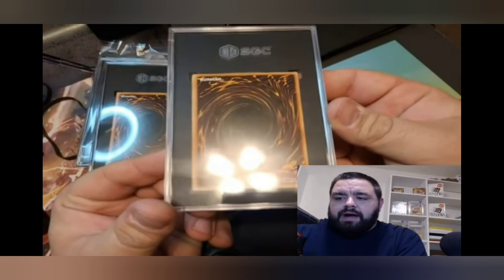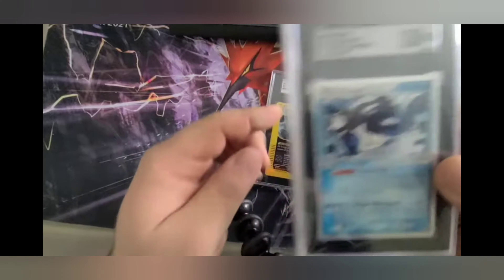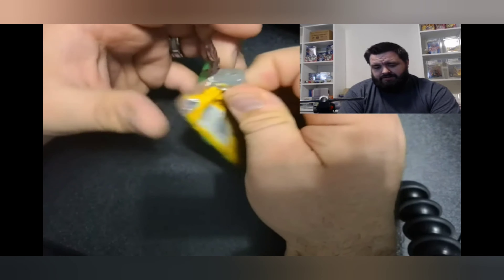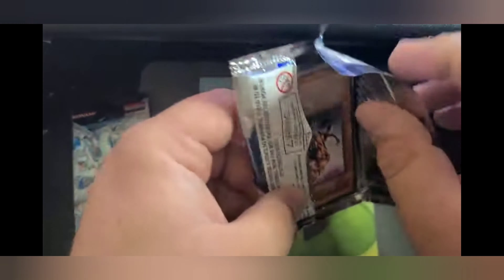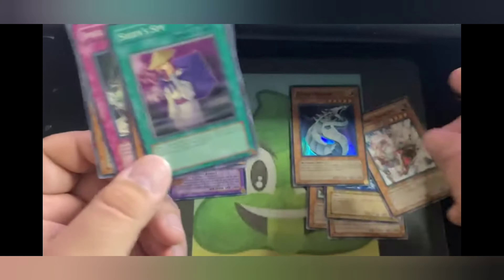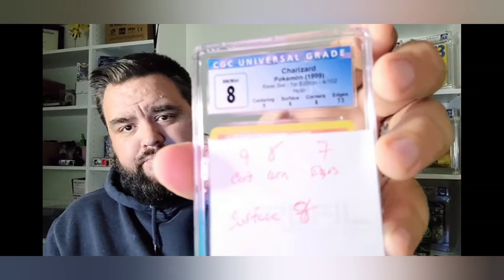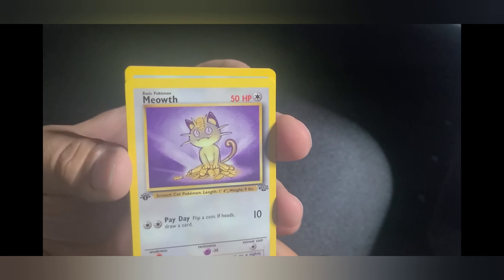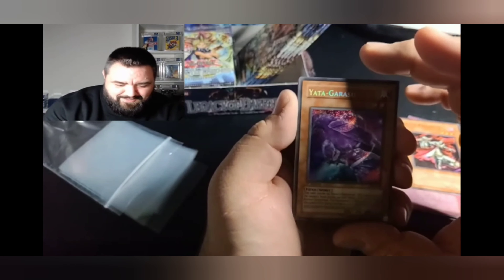TOP 10 Graded Card Returns / Pack Openings In 2022